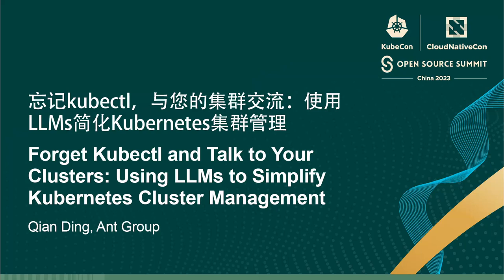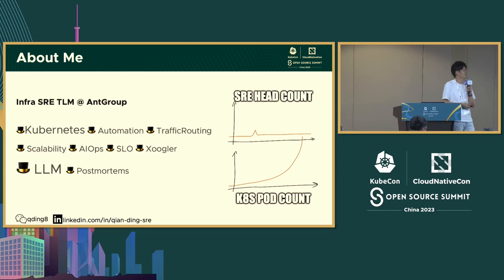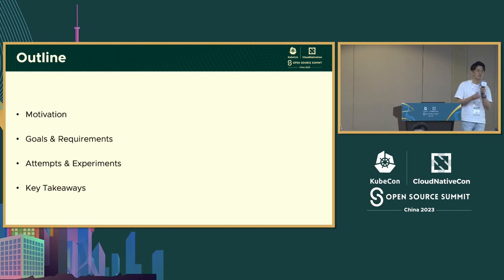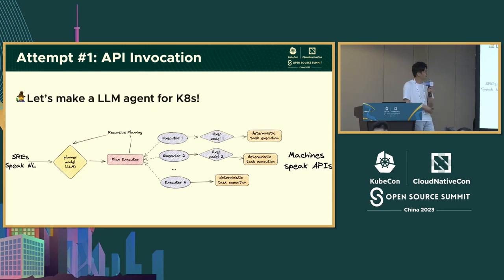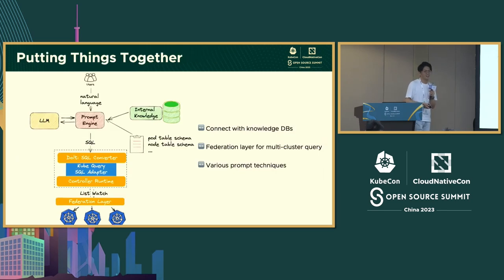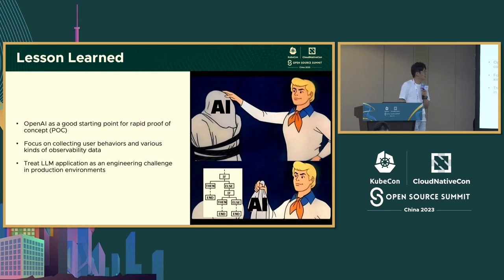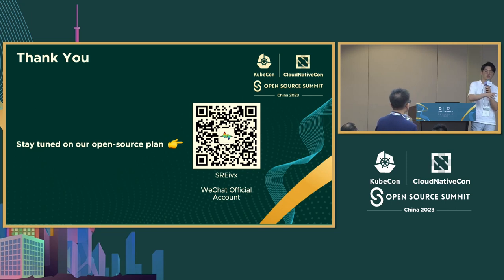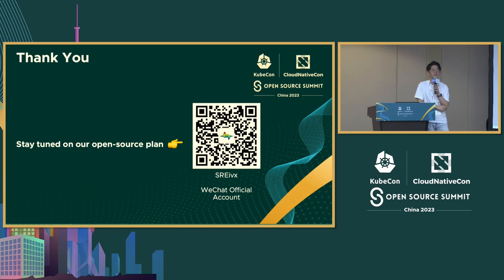Forget Kubectl and Talk to Your Clusters: Using LLMs to Simplify Kubernetes Cluster... - Qian Ding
忘记kubectl，与您的集群交流：使用LLMs简化Kubernetes集群管理 | Forget Kubectl and Talk to Your Clusters: Using LLMs to Simplify Kubernetes Cluster Management - Qian Ding, Ant Group

本提案的主题是探索利用大语言模型（LLMs）进行Kubernetes集群管理的可能性。我们的目标是希望将使集群用户能够使用自然语言与集群进行交互，提高操作效率，并允许SRE使用AI来识别和解决集群问题。本次主题分享将讲述我们真实的探索经历，比如利用大语言模型帮助用户实现常规的集群查询“kubectl get”。当然，我们也将讨论到大模型目前的能力缺陷和瓶颈，基于我们的工作职能，在一个强确定性的环境中，如何能够去消除模型本身的不确定性。希望通过这次分享，能够让更多的人辩证的看待大模型的应用场景，也期待能给参会者全新的启发。

This proposal outlines our efforts to operate Kubernetes clusters using large language models (LLMs). This will enable cluster users to interact with clusters using natural language, improve operation efficiency, and allow SREs to use AI to identify and resolve cluster issues. Our design principles: - Start with replacing "kubectl get" - Use local LLM models to avoid data leaks - Iterate quickly to gather user feedback and empower the LLMs. We implemented the proposal by: - Designing training data to perform supervised fine-tuning, allowing the LLMs to learn to call our APIs to query cluster data. - Using a checklist before deploying LLM bots to multiple internal channels for production use. - By combining LLM with traditional AIOps techniques, we enabled the LLMs to detect cluster issues and facilitated cluster admins to resolve them. Finally, we share our progressive report of using LLMs with Kubernetes and propose a few open-questions for future discussions.